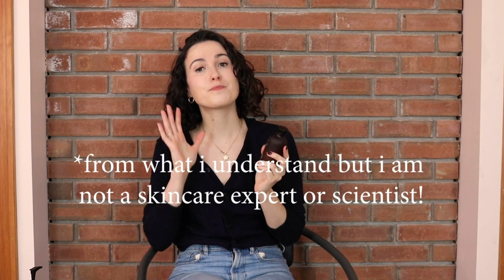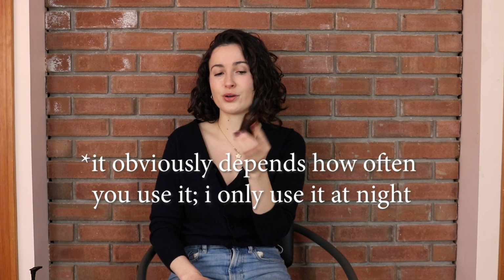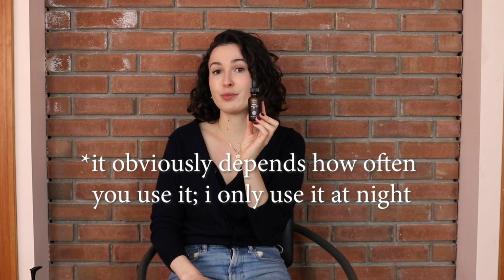REVIEWING EVERY TRUE BOTANICALS PRODUCT I'VE TRIED (what's worth it, what's not)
Time codes:
Intro 00:00
Clear Nourishing Cleanser 2:10
Pre Cleanse Oil 2:49
Clear Nutrient Toner 4:03
Clear Pure Radiance Oil 4:28
Clear Repair Serum 5:14
Vitamin C Booster 6:18
Renew Nutrient Mist 7:14
Pure Radiance Body Oil 8:23
Resurfacing Moisture Mask 9:28
Stress Relief Aromatherapy Roller 10:23
Moisture Lock Lip Balm 11:26
Renew Pure Radiance Oil 12:58